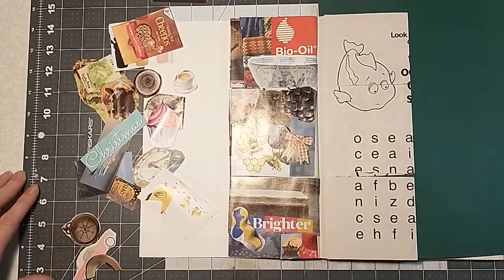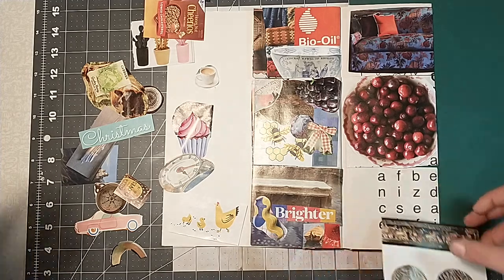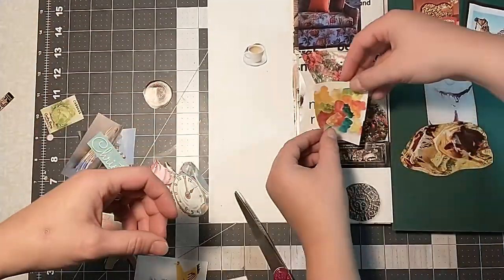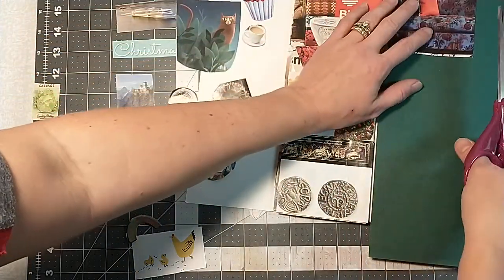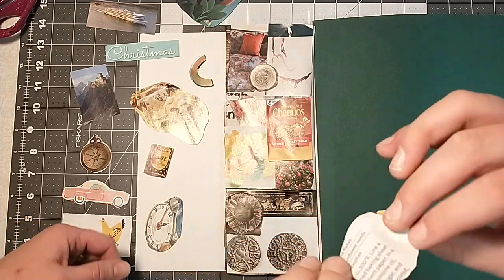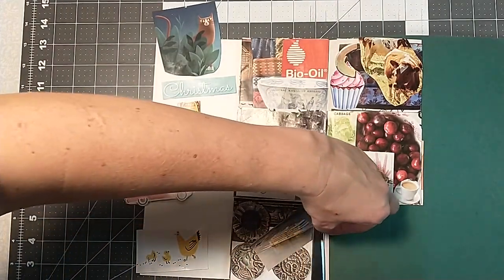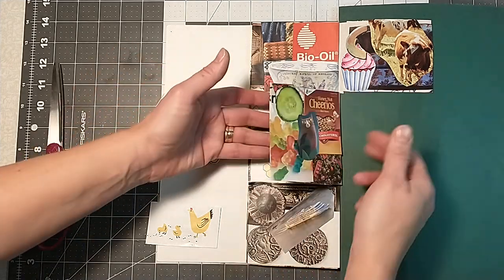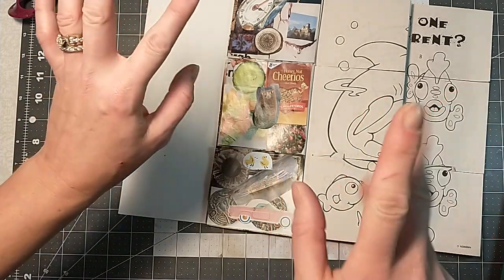Glue Book Alphabet Challenge - Letter C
My first ever Glue Book, doing an Alphabet Challenge. I brought along a helper today as we work on the letter C. Lets get gluing!